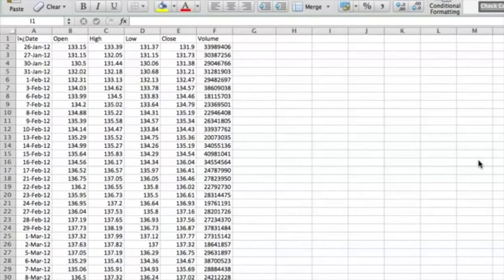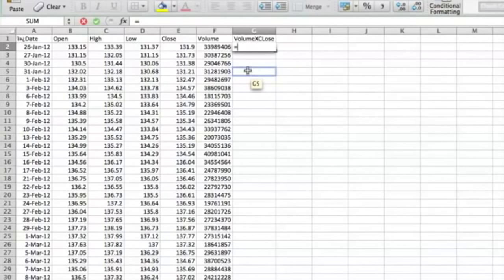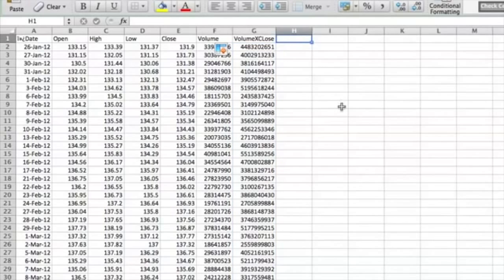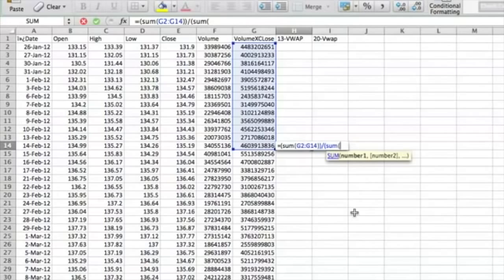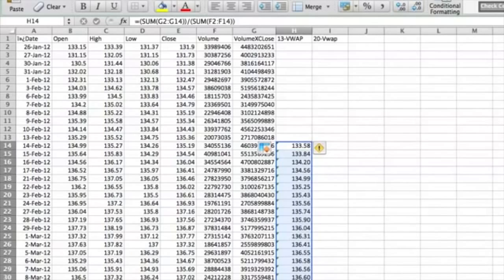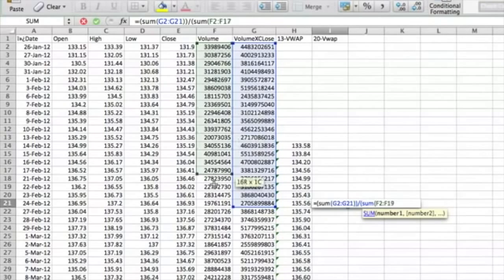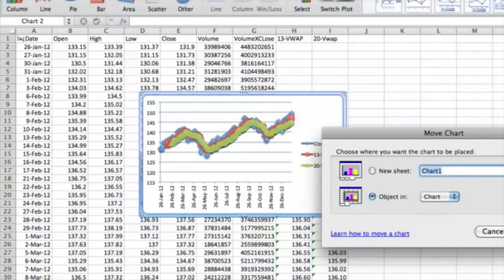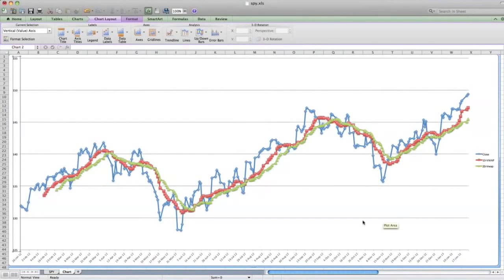How to Calculate VWAP in Excel